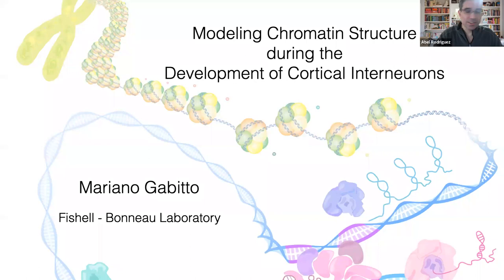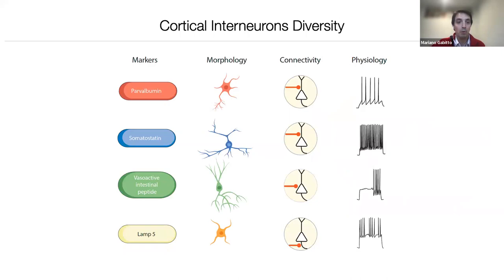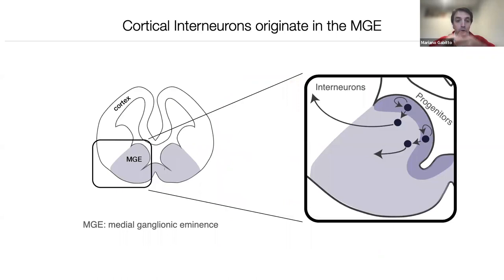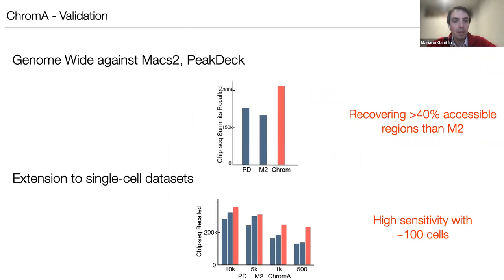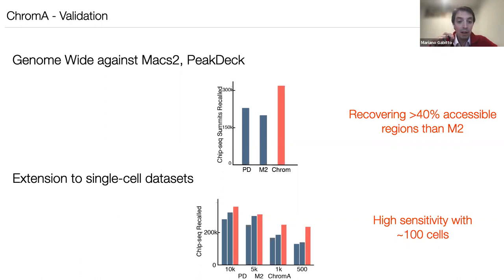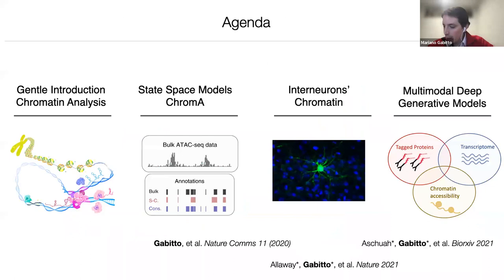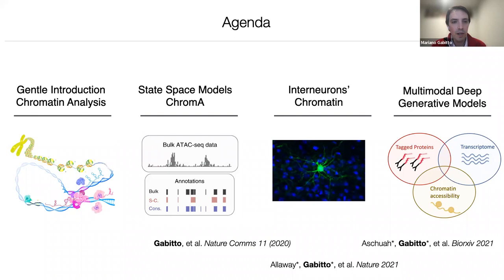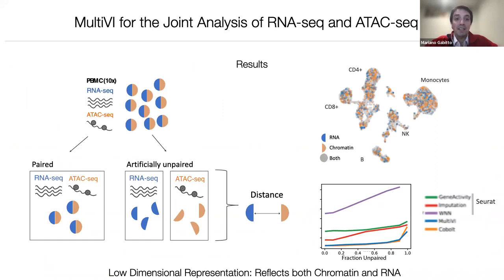Mariano Gabitto - Seminar - "Bayesian Models for Understanding Chromatin Structure in Single-cel..."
Title: Bayesian Models for Understanding Chromatin Structure in Single-cell Data